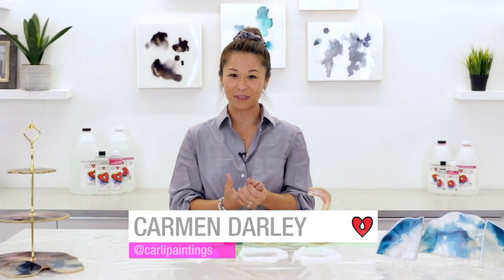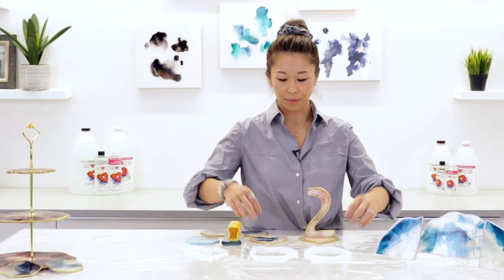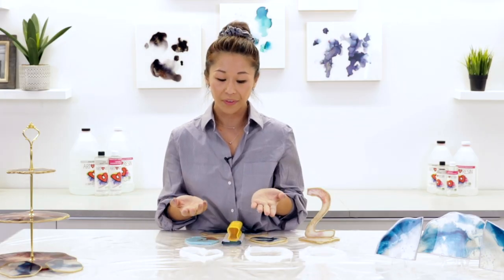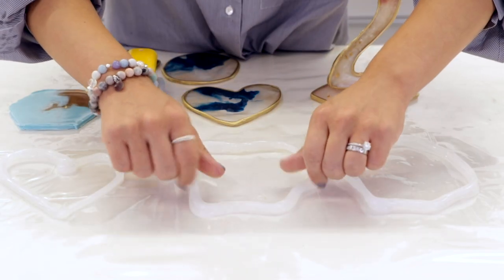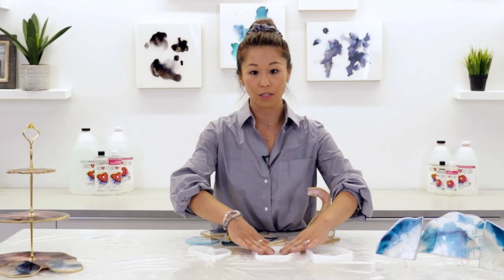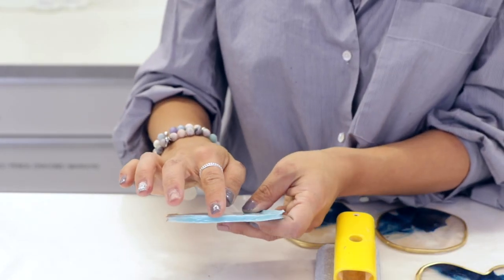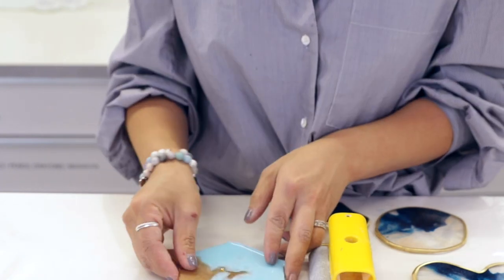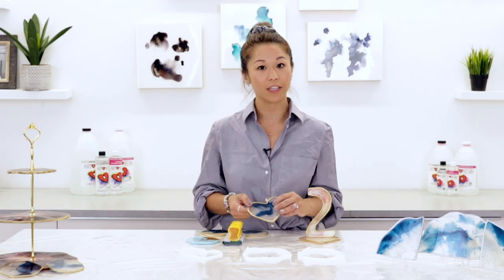How To Make Resin Geode Art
Create incredible geode inspired art pieces with ArtResin!

Join Carmen Darley in the ArtResin Headquarters as she guides us through the simple steps to make resin geode art. From coasters to trays, the creative possibilities seem endless.